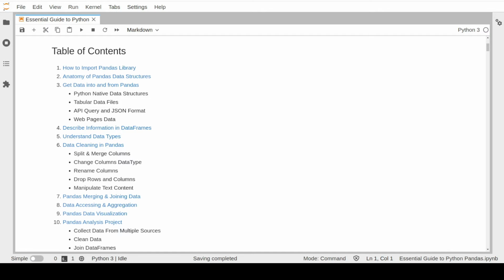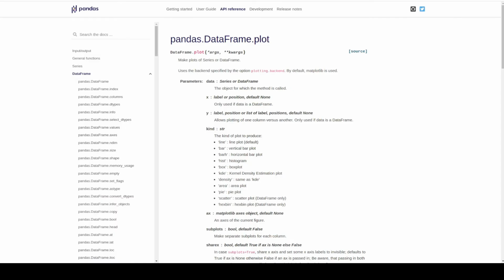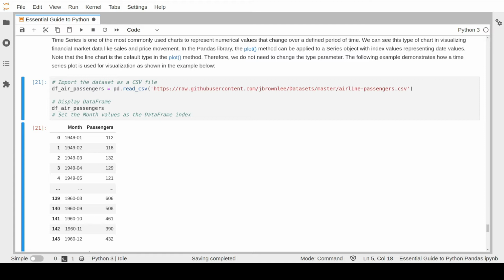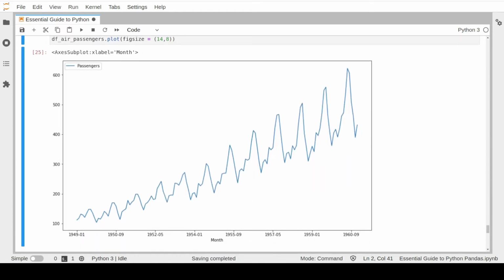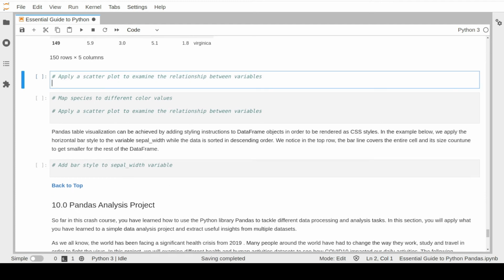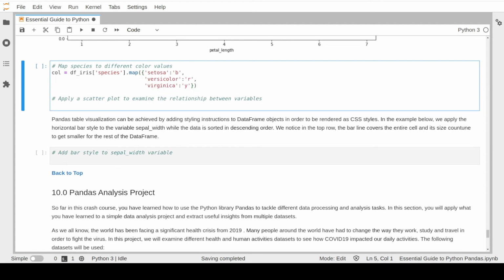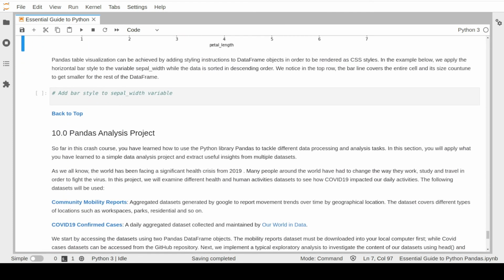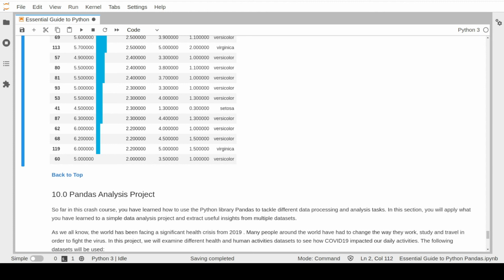Python Pandas Library Tutorial - Pandas Data Visualization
In this Python Pandas tutorial, you will learn how to use Pandas to create chart visualization and table visualization using the plot() method. Common graph visualization includes time series, histograms, pie charts, box plots while table visualization uses HTML styling option within Pandas dataframe objects.

Timecodes:
00:00 INTRO
01:55 The plot() method
02:47  Time Series Plot
05:43  Scatter Plot
10:14 Apply HTML and CSS styling to DataFrame objects